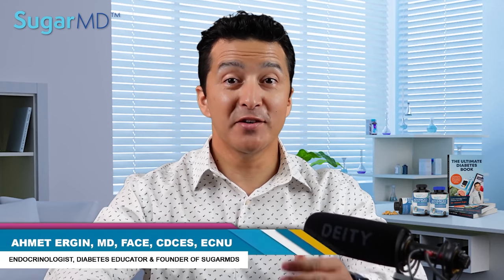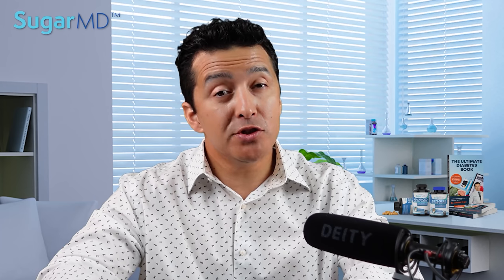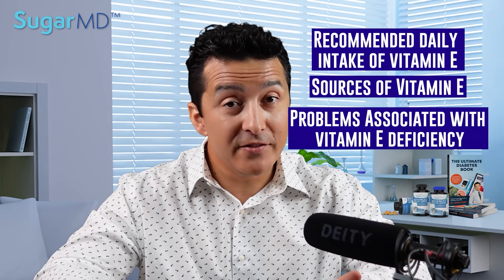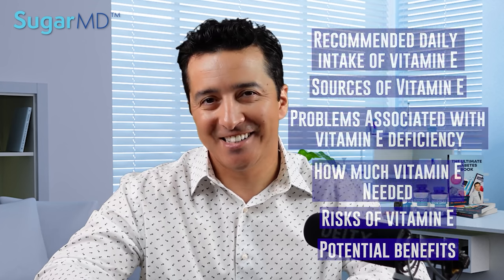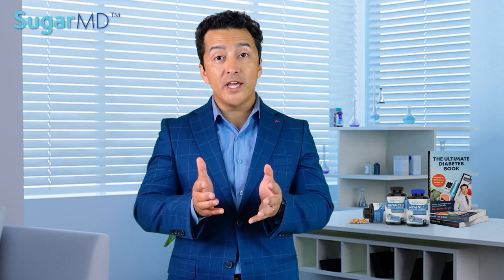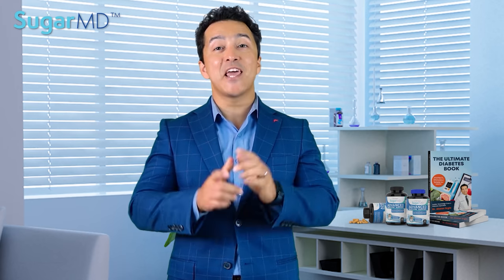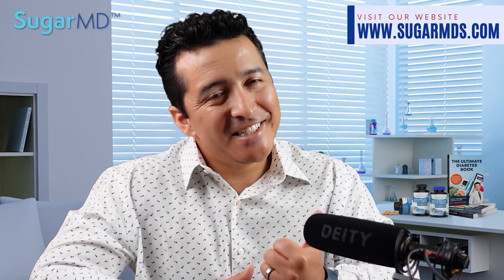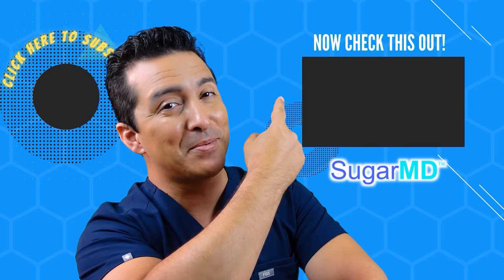Vitamin E: Double Edged Sword!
There is a great controversy around vitamin E. SugarMD-Dr. Ergin did a thorough literature search to give you filtered pure information about vitamin E.

𝐅𝐎𝐑 𝐍𝐎𝐍-𝐔𝐒𝐀 𝐂𝐔𝐒𝐓𝐎𝐌𝐄𝐑𝐒 𝐓𝐎 𝐏𝐔𝐑𝐂𝐇𝐀𝐒𝐄 𝐓𝐇𝐄 𝐅𝐎𝐋𝐋𝐎𝐖𝐈𝐍𝐆 𝐎𝐑𝐈𝐆𝐈𝐍𝐀𝐋 𝐀𝐔𝐓𝐇𝐄𝐍𝐓𝐈𝐂 𝐒𝐔𝐆𝐀𝐑𝐌𝐃 𝐏𝐑𝐎𝐃𝐔𝐂𝐓𝐒

Note: If you are already a fan of Dr. Berg    @Drberg or @drekberg, you will find this channel very educational, especially for diabetics.

Note: If you are already a fan of Dr Berg, you will find this channel very educational, especially for diabetics.